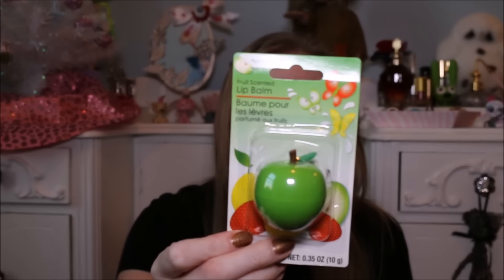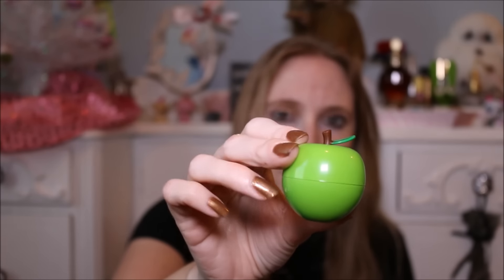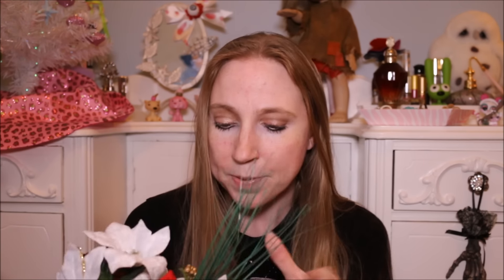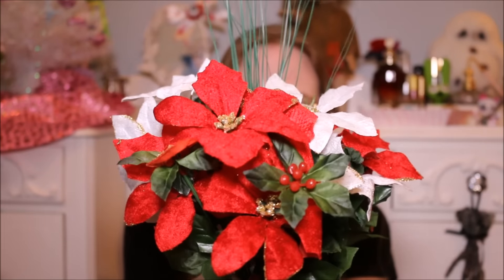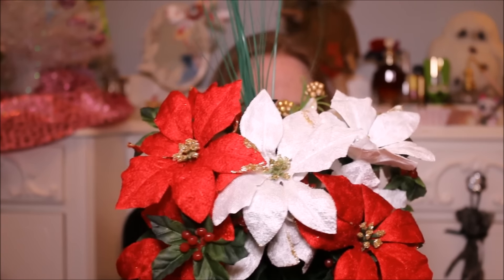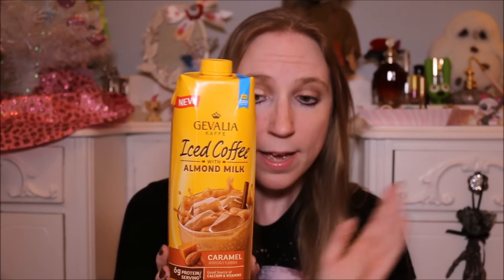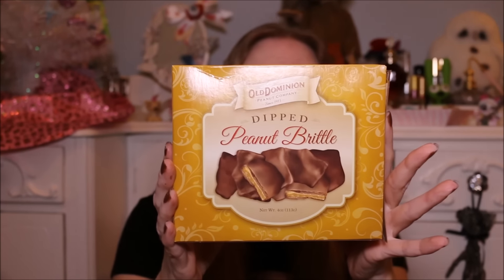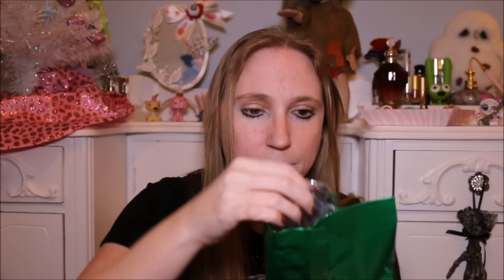DOLLAR TREE Shopping Haul Name Brand Makeup & Beauty $1 Think Christmas!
LOOKING TO SEND MAIL??? You can do it here:
xpurr

Or Email?